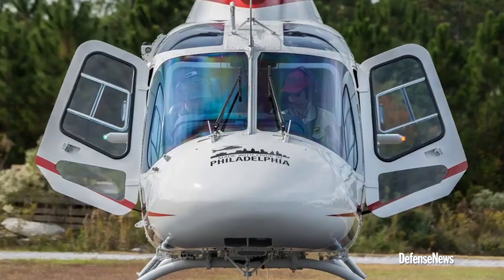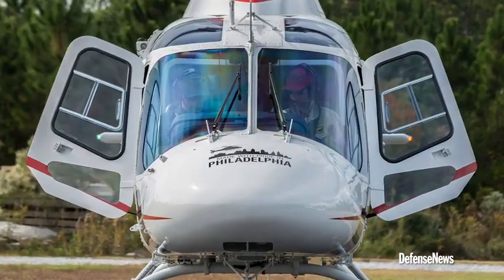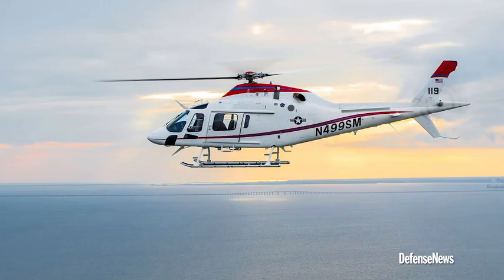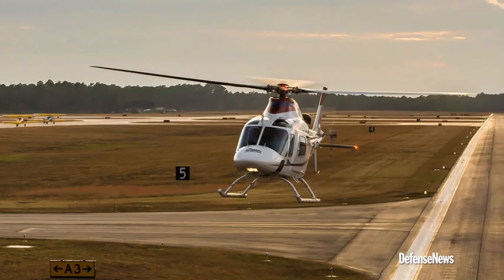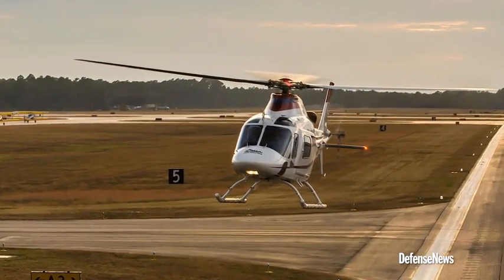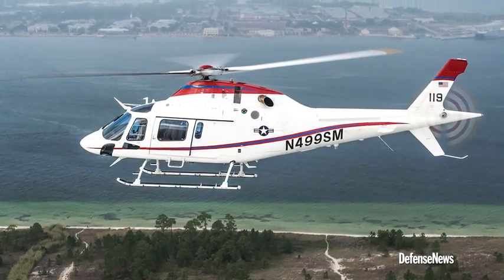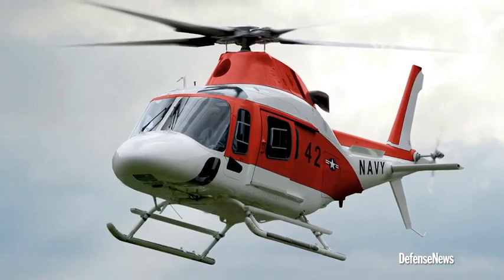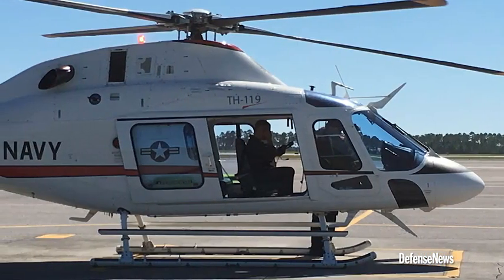Leonardo Helicopters Offer TH-119 for the New Navy Trainer Program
Defense News talks to Leonardo Helicopters about its offering the TH-119 for the upcoming Navy training helicopter replacement program.